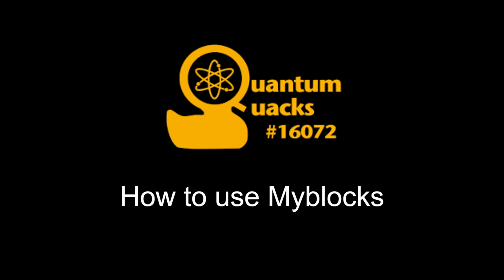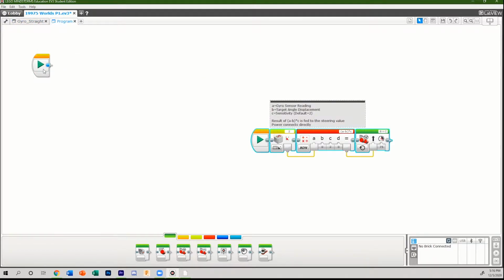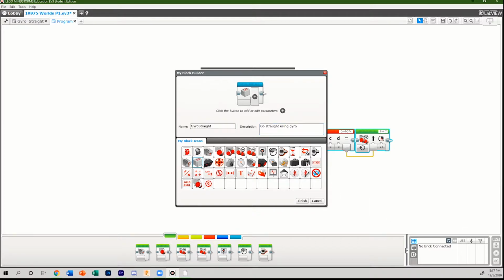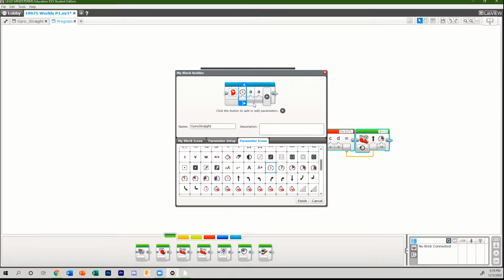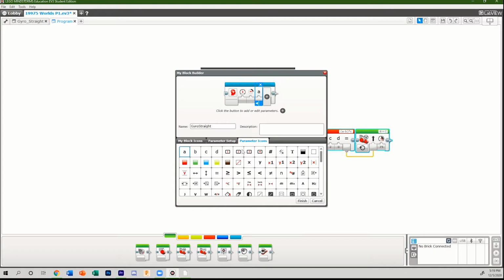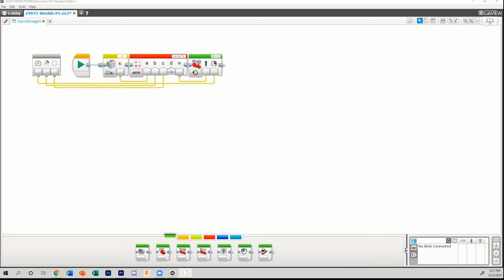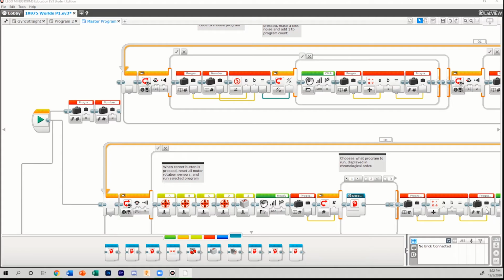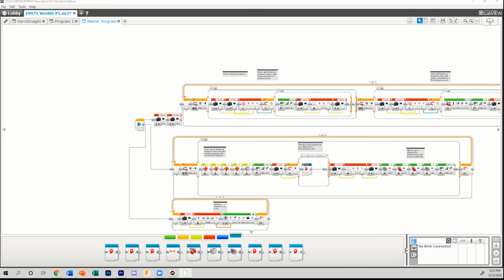MyBlocks - What and Why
In this video, you learn about the different uses of Myblocks